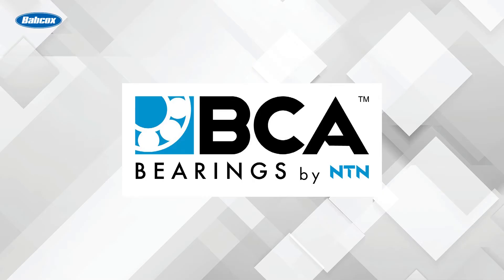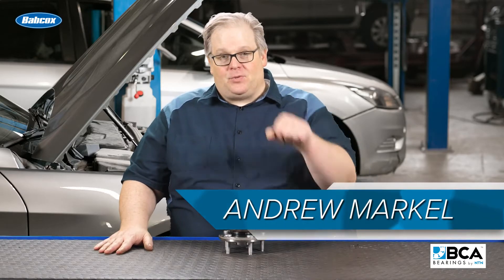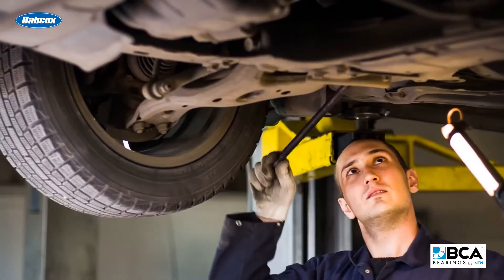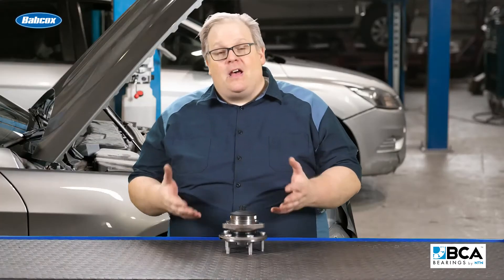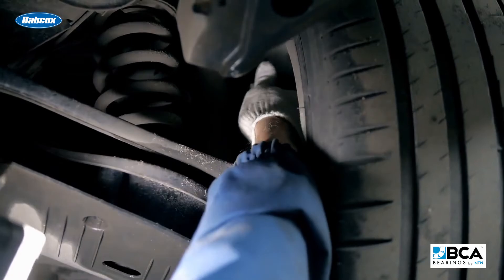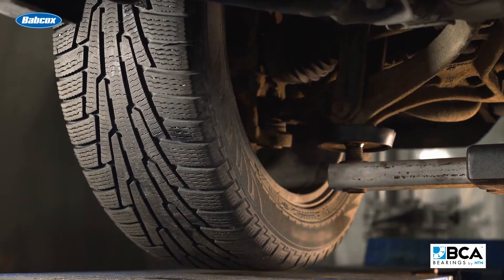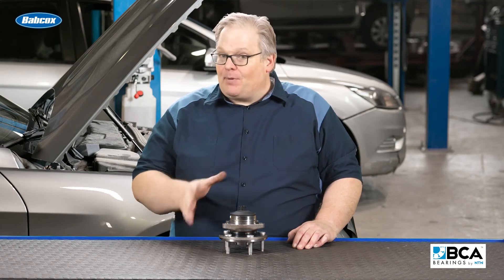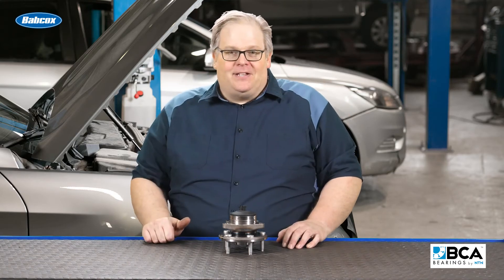There is More Than One Way to Check a Wheel Bearing for Play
Most technicians know to check for wheel bearing play by grabbing the wheel at 12 & 6 and giving it a wiggle, but this may not be the best method on modern vehicles.

Learn why in this Tech Minute video.